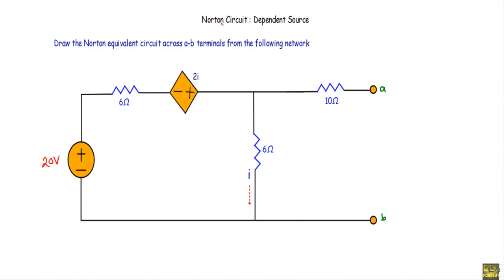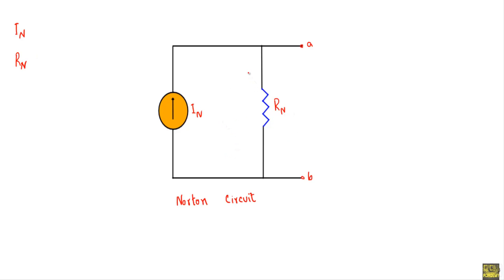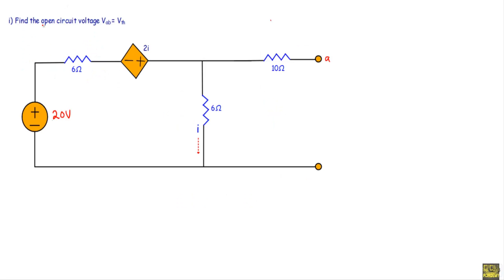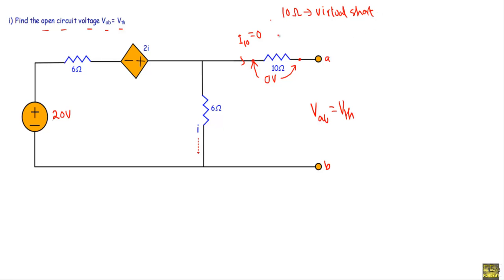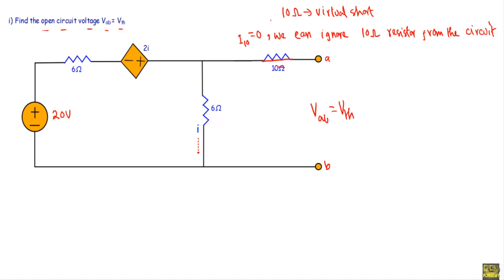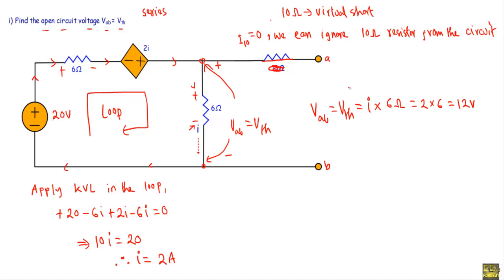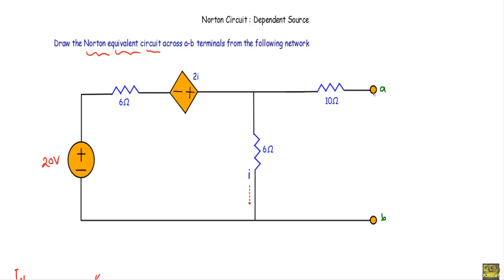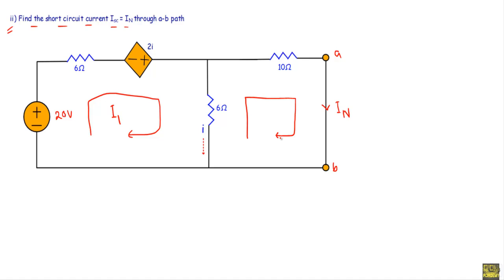Norton Circuit : Dependent Source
This video deals with a dependent source circuit, which is reduced to  Norton equivalent circuit...

This circuit is collected from following handout of Prof. Kim and Eung :-